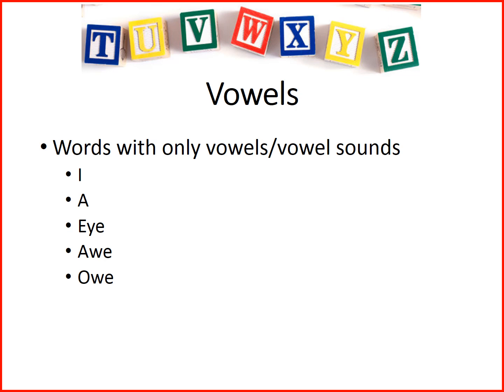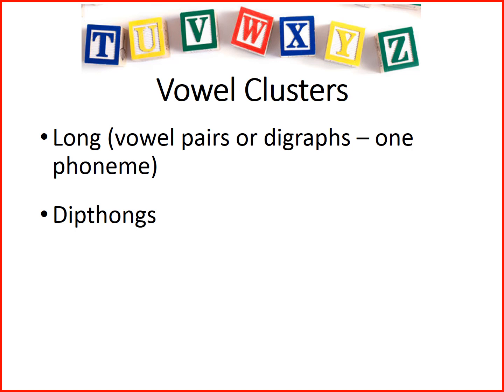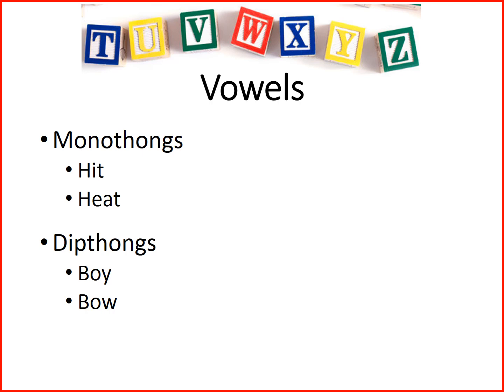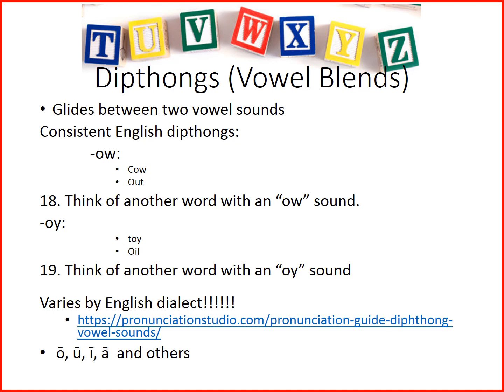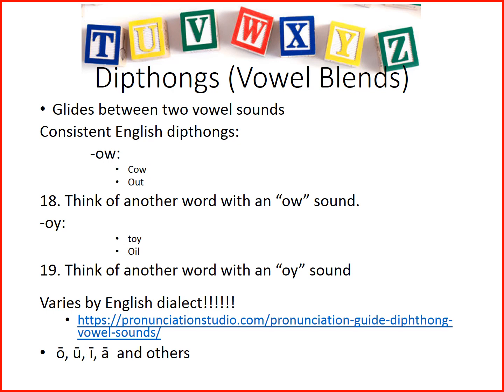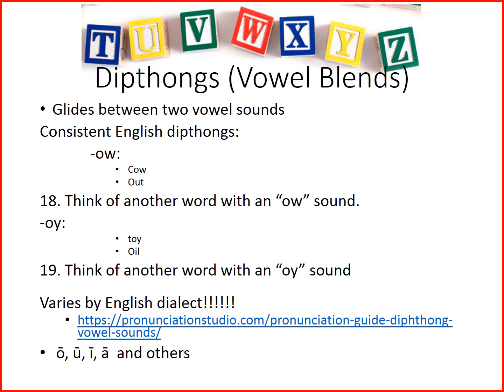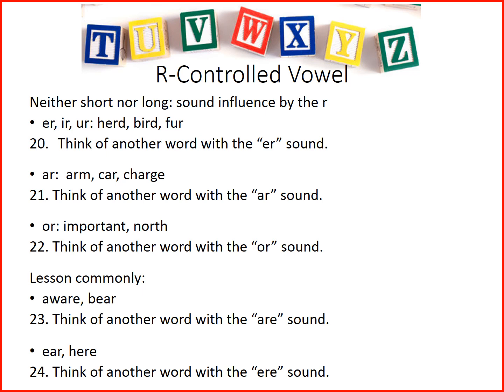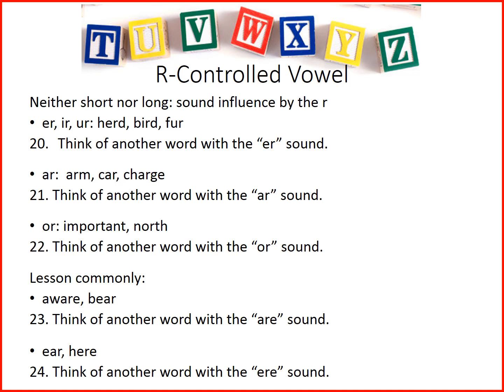Phonics Vowels Part 5